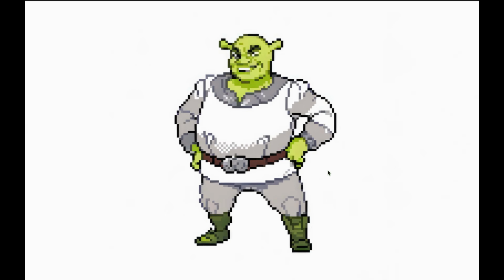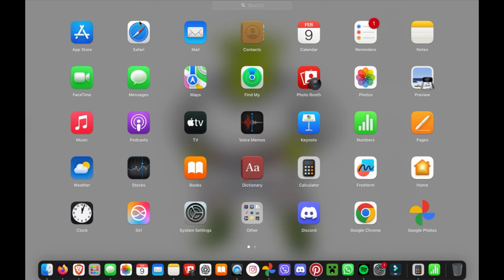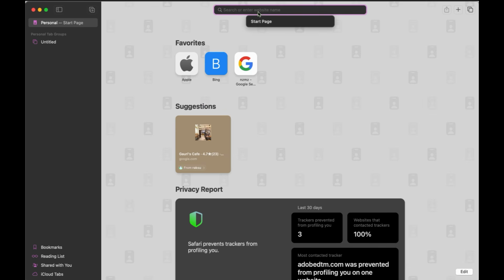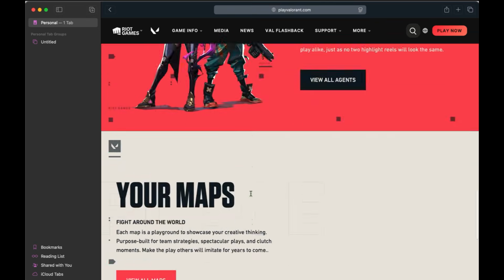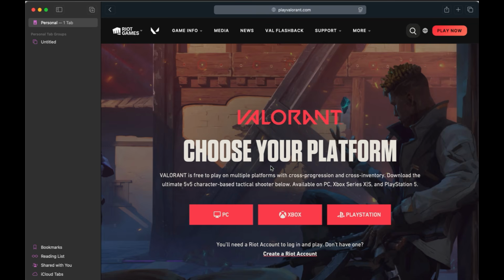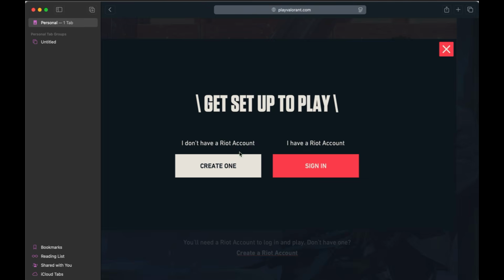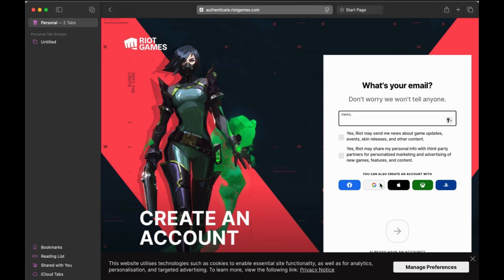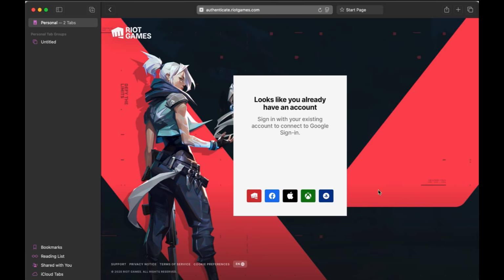How To Download Valorant In MacBook (2026)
This video is made to help with your daily tech and internet solution. If you are also having problems to figure out how to download and install valorant in mac, Watch this video till the very end.